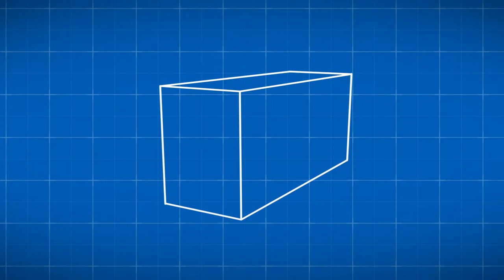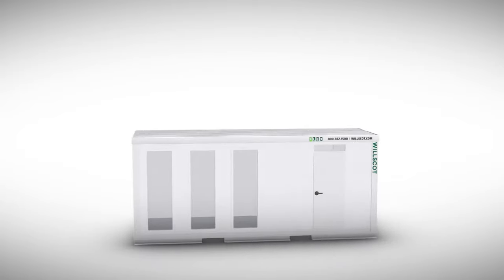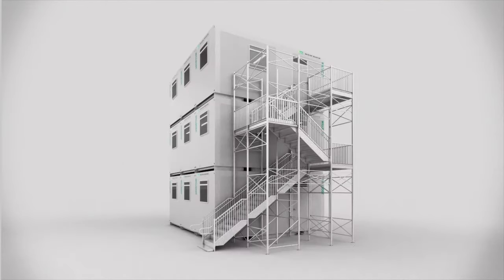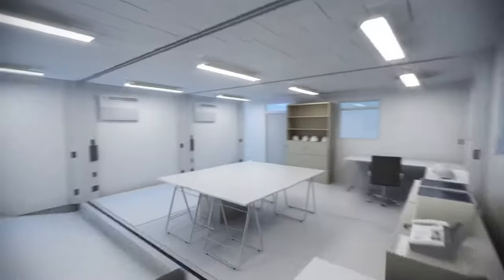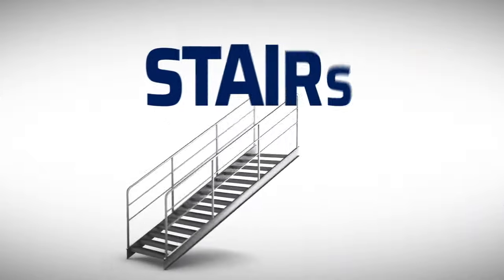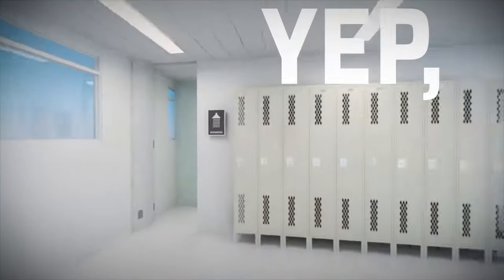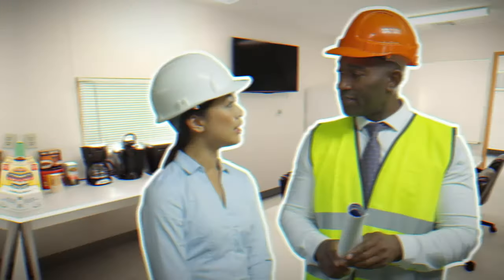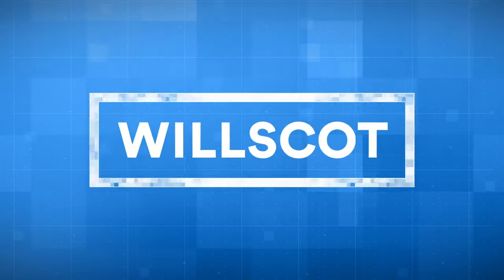WillScot FLEX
FLEX - The ultimate in flexible, modern and efficient workspace to meet your every need.